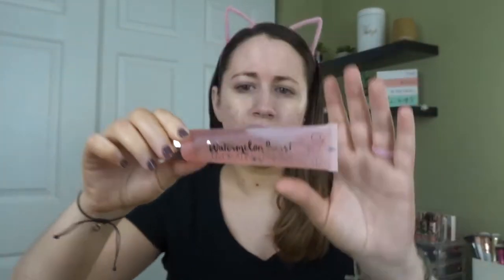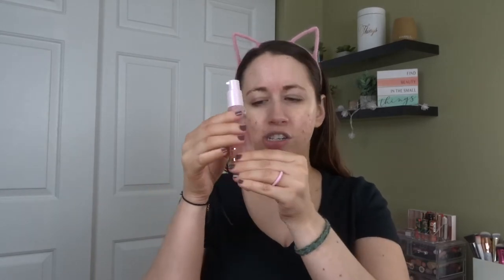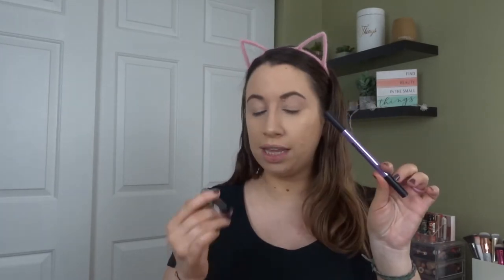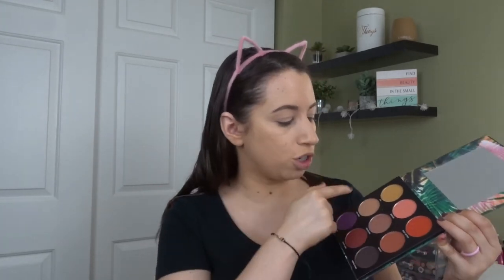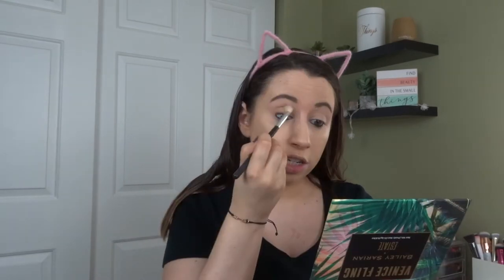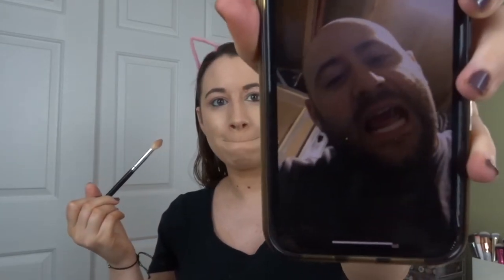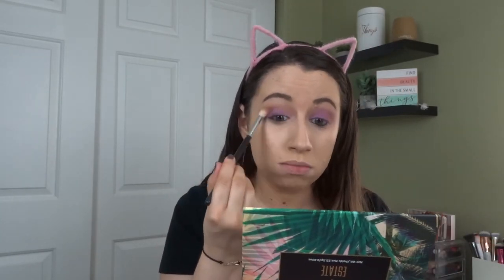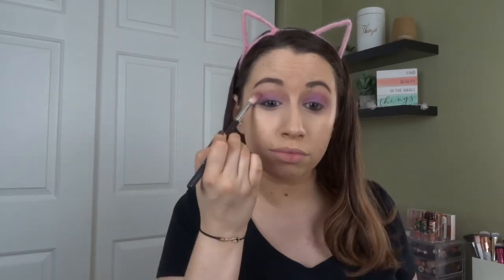TESTING NEW MAKEUP FROM IPSY GLAM BAG PLUS | ESTATE X BAILEY SARIAN VENICE FLING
*Ciate Watermelon Primer
*L’Oreal Fresh Wear
*Uoma Stay Woke Concealer
*Mac Paint Pot
*Physician’s Formula Healthy Powder
*Urban Decay Brow Blade
*essence Make Me Brow
*bareMinerals eyeliner
*Urban Decay All Nighter
*thrive mascara

-*Home Chef:
Receive $35 off your first order:

-*Bright Cellars
Save $45 off your first order: